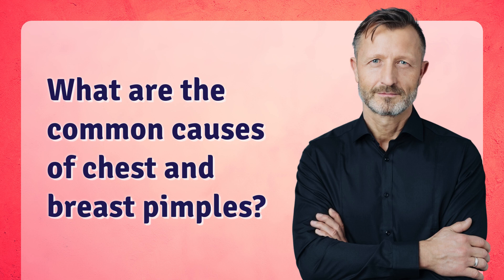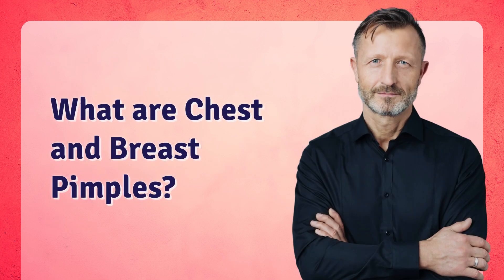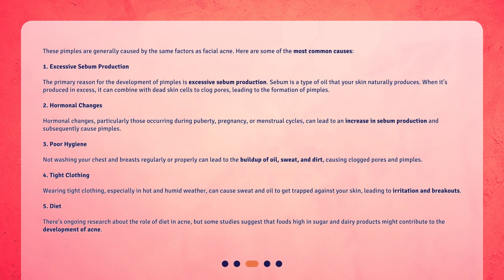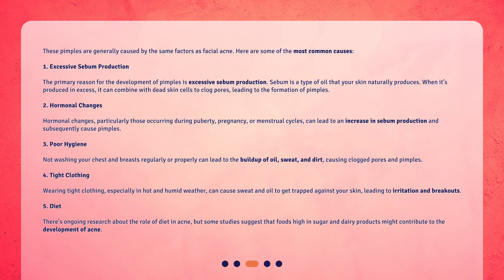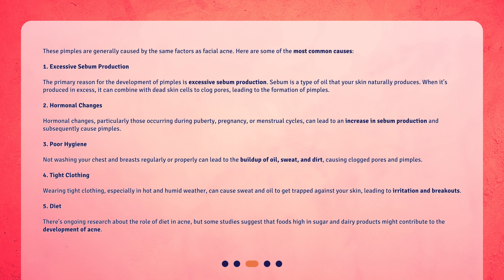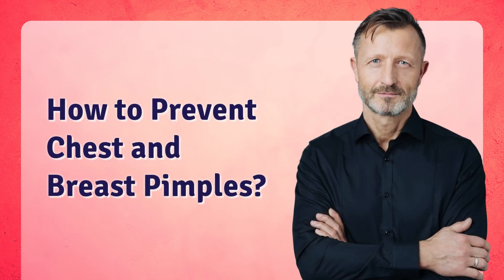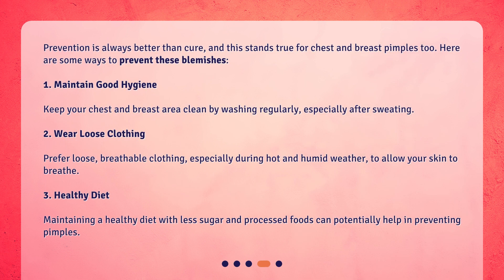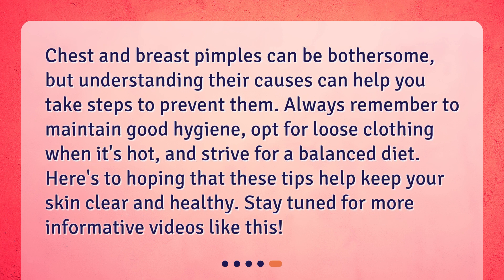What are the common causes of chest and breast pimples?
Understanding Chest and Breast Pimples: Causes and Prevention • Discover the common causes of chest and breast pimples in this informative video. Learn about the skin inflammations that occur when sebaceous glands get clogged and infected, leading to painful lesions filled with pus. Explore the factors such as excessive sebum production, hormonal changes, poor hygiene, tight clothing, and diet that can contribute to the development of these blemishes. Find out how to prevent them and keep your chest and breasts clear and blemish-free.

00:00 • What are the common causes of chest and breast pimples?
00:22 • What are Chest and Breast Pimples?
00:41 • What Causes Chest and Breast Pimples?
01:55 • How to Prevent Chest and Breast Pimples?